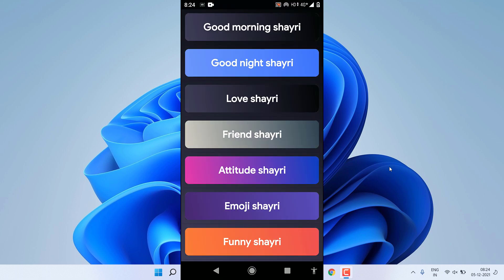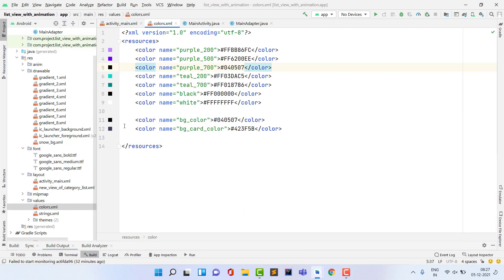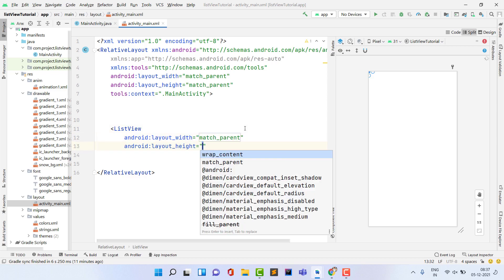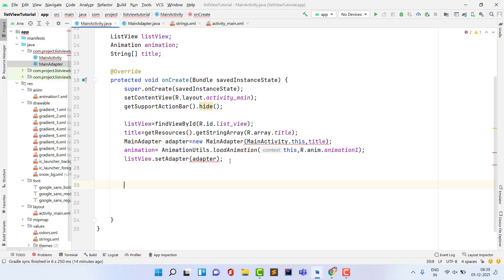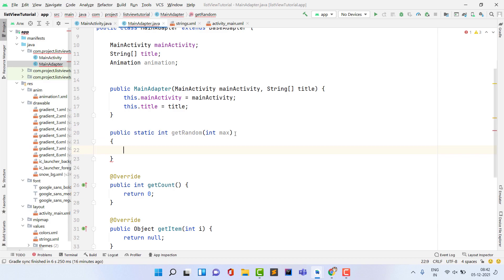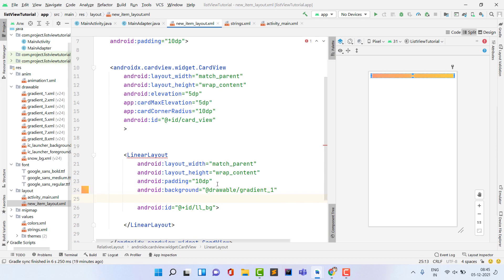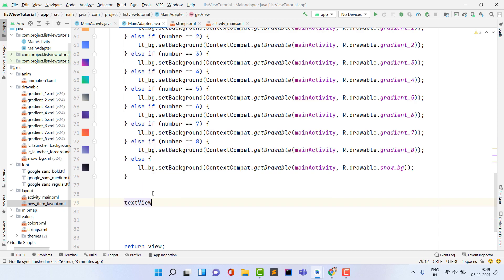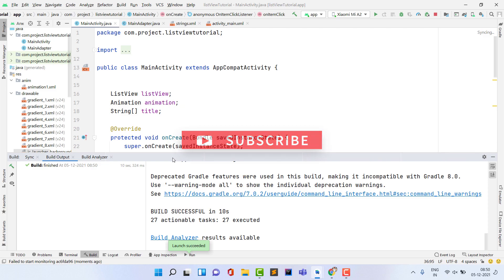List view design in android studio | how to create listview in android studio | list view tutorial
Todays video Files Link - Gradient, Animation, Fonts

In this video we are going to learn how to create list view with animations in android studio

[For Source codes visit here]

how to create list view in android studio
how to create listview in android
how to create listview in android studio
listview in android studio